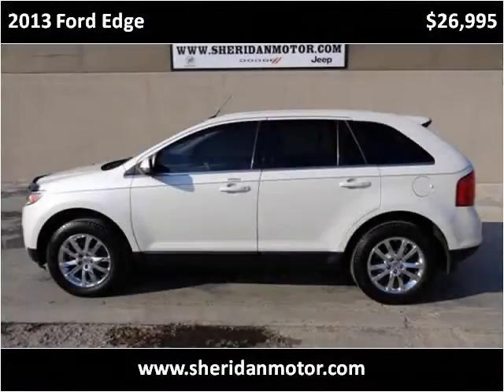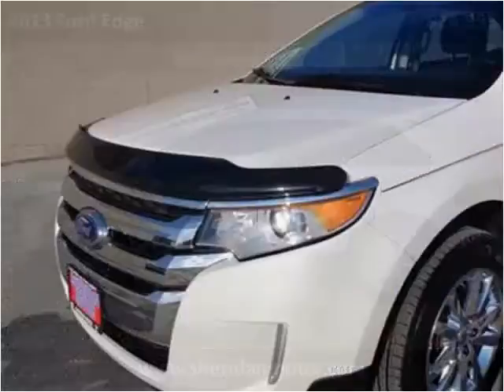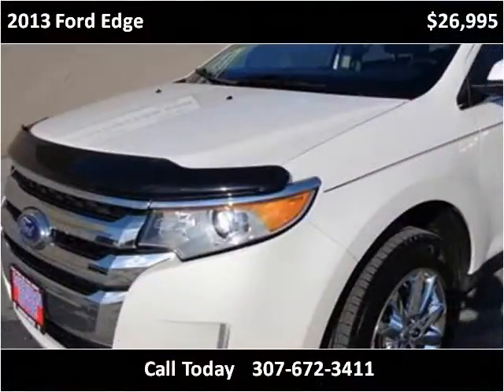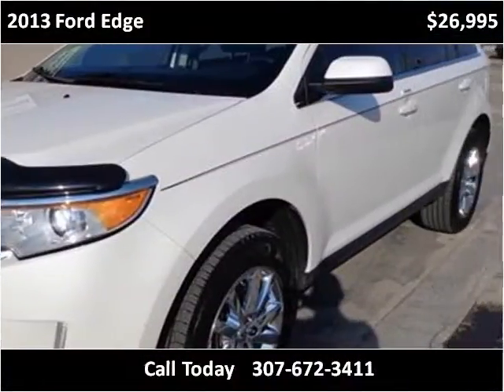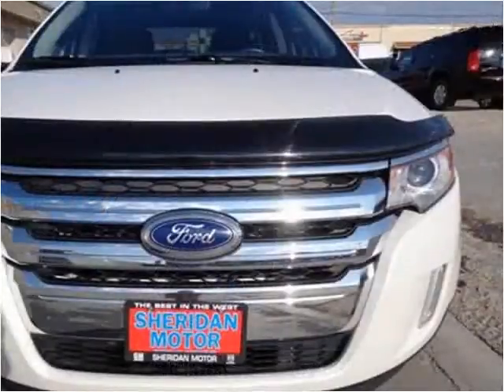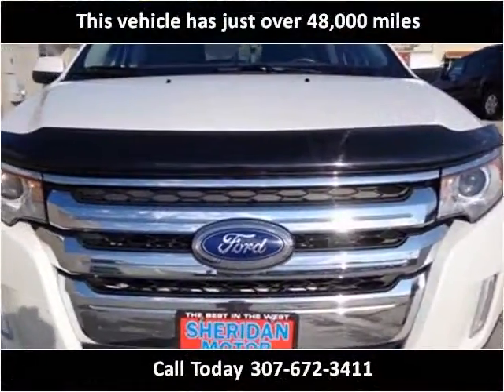2013 Ford Edge Used Cars Sheridan WY